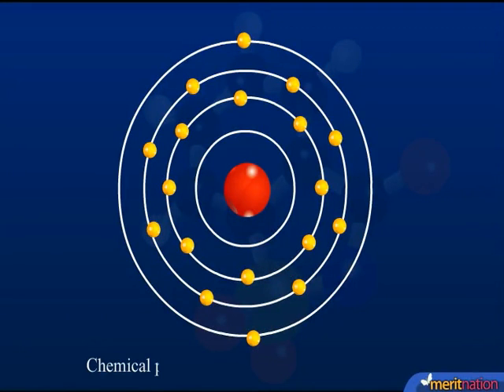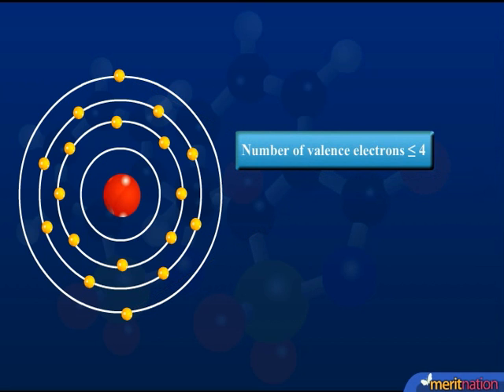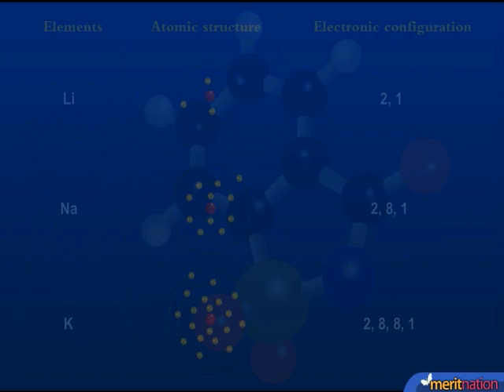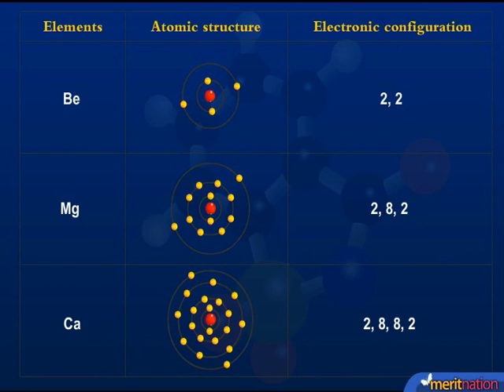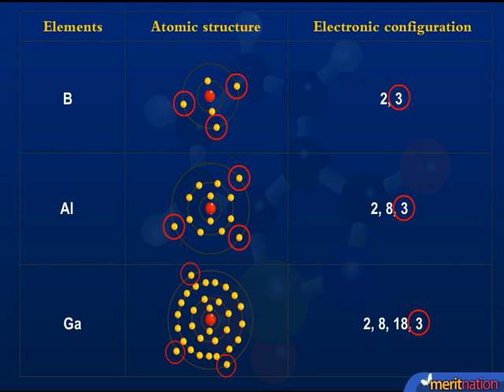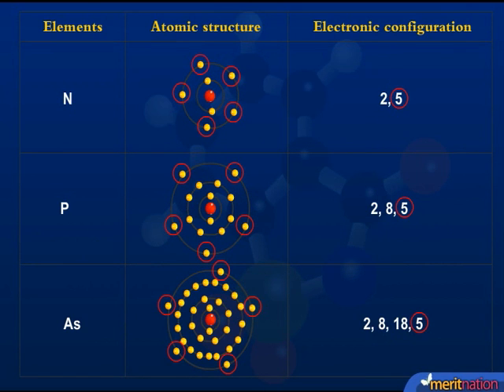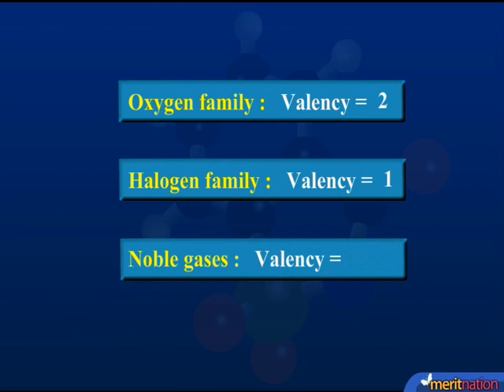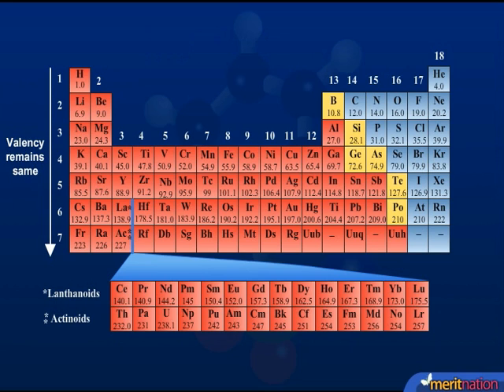Valence Electrons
The valence electrons are the electrons in the last shell or energy level of an atom.